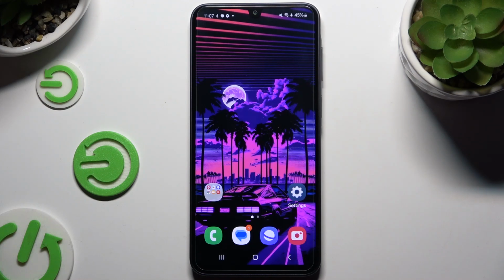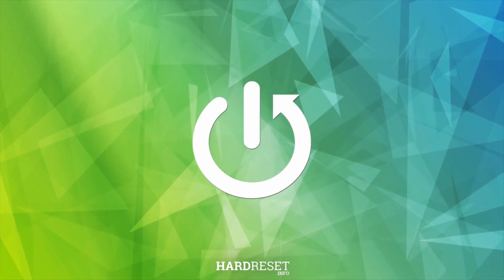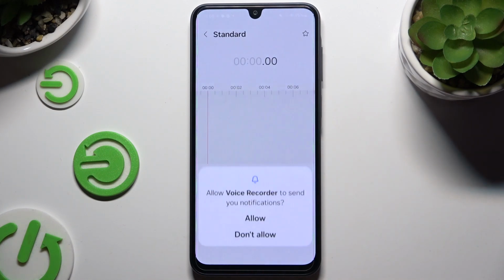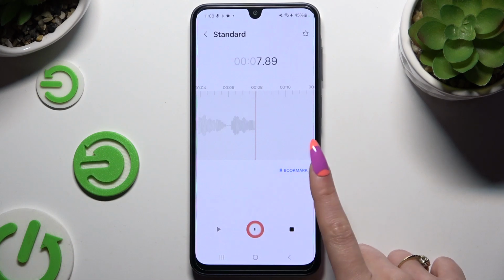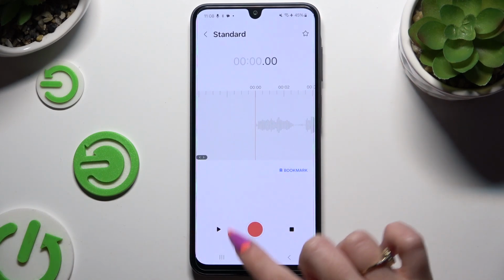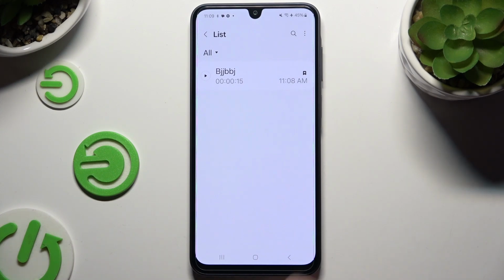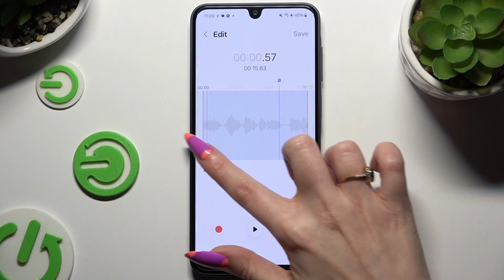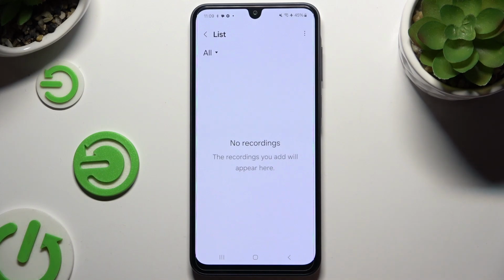How to Record Sounds on SAMSUNG Galaxy A16 5G - Voice Recorder App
Capture crystal-clear audio with the Voice Recorder app on your SAMSUNG Galaxy A16 5G. Whether you need to record a quick memo, an important lecture, or a spontaneous idea, the built-in Voice Recorder offers a user-friendly interface and high-quality sound recording. Perfect for both personal and professional use, it’s an essential tool for anyone who needs to record audio on the go.

How to Use Voice Recorder on SAMSUNG Galaxy A16 5G?
How to Record Audio on SAMSUNG Galaxy A16 5G?
How to Capture Sound with SAMSUNG Galaxy A16 5G’s Voice Recorder?